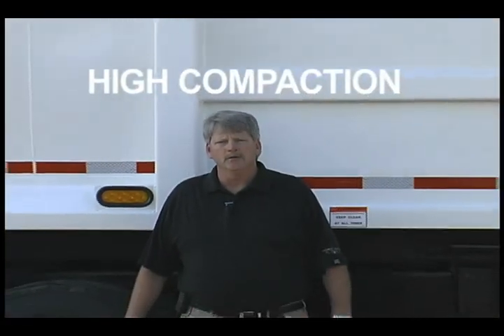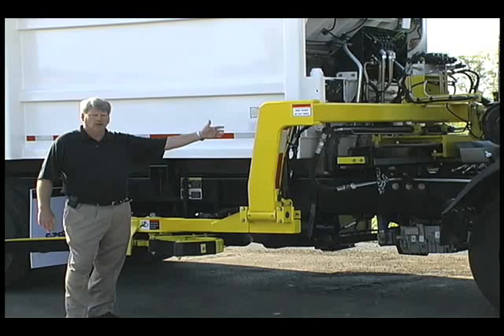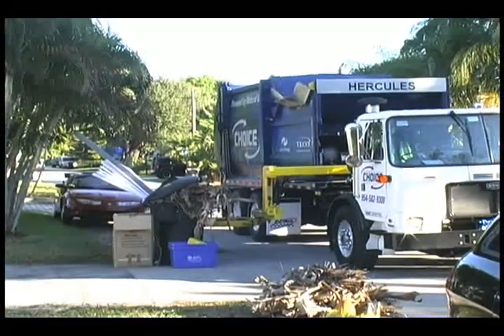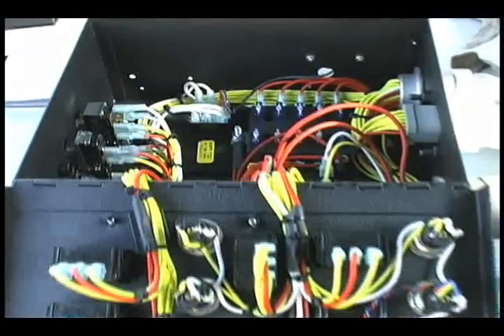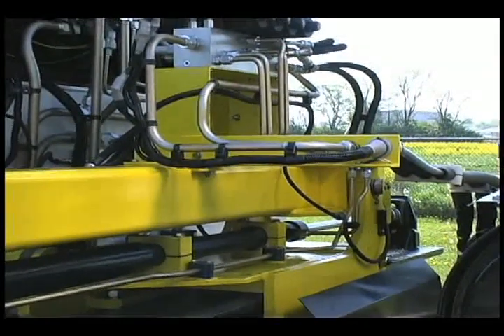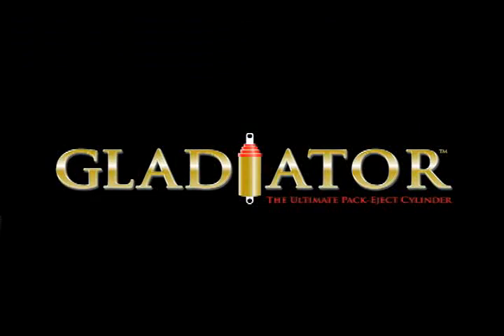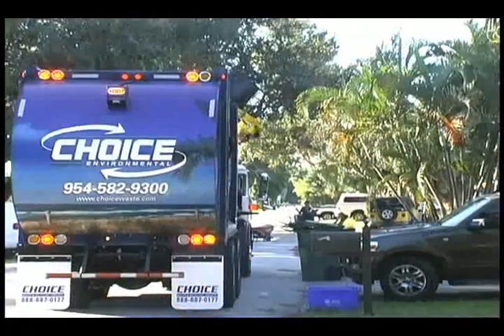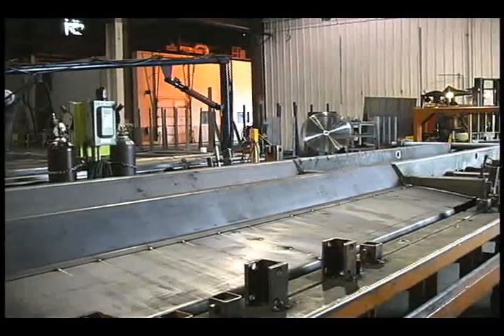E-Z Pack Hercules ASL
E-Z Pack's Hercules ASL offers high compaction and thus higher payloads. The Hercules automated side loader always gives a clean eject and has an easy to operate grabber arm. Innovative product features include powder coat paint, Gladiator cylinders, fuel-saving hydraulic system and engineered smart steel body. The Hercules ASL is also available in a CNG model.